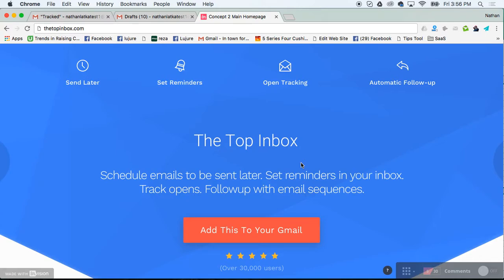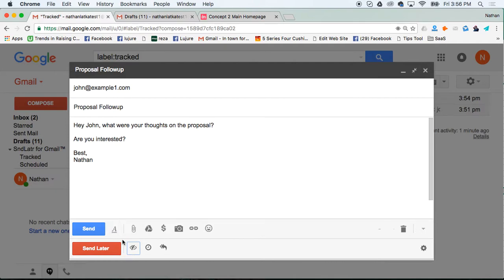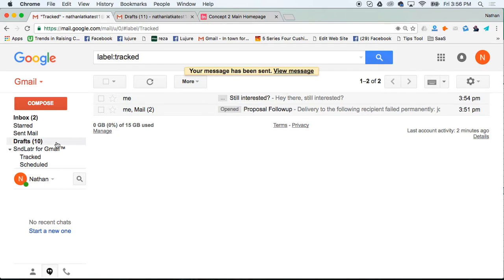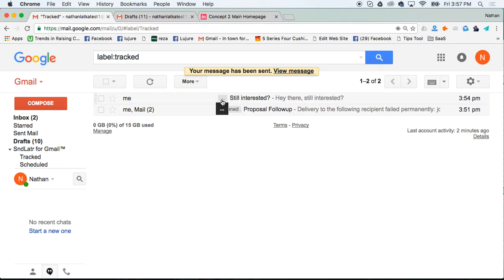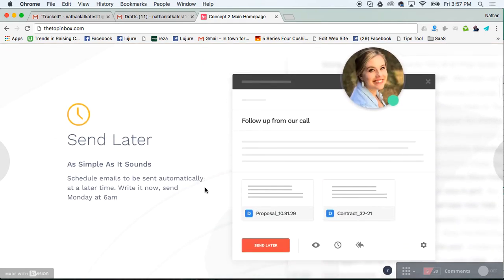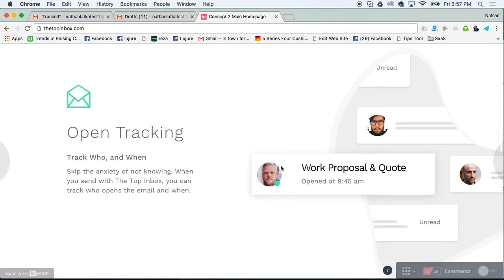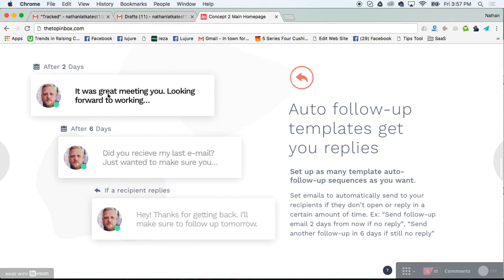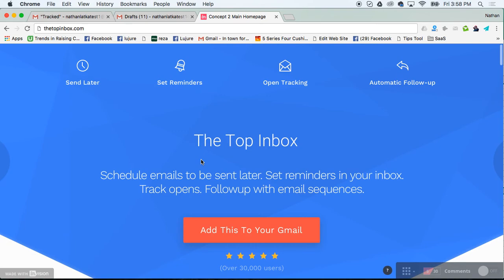Free Way to Track Email Opens in Gmail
Quickly see what time (and who!) is opening your emails in Gmail using a free tool I use called